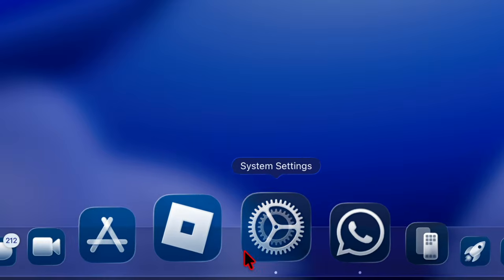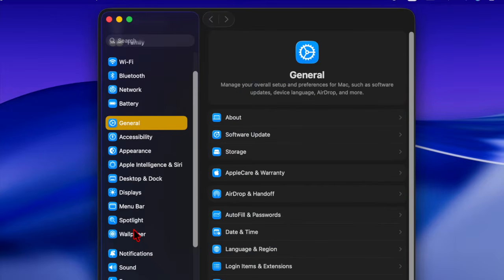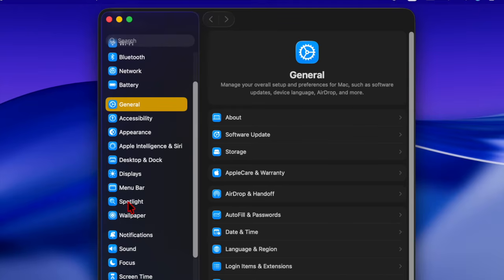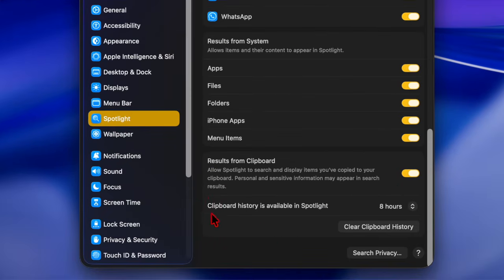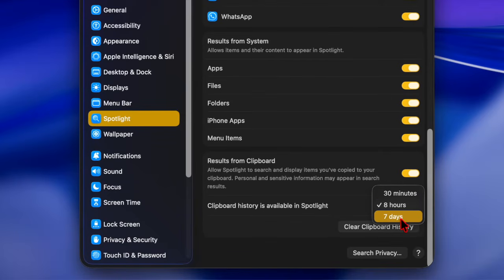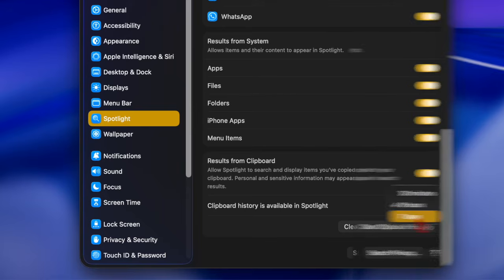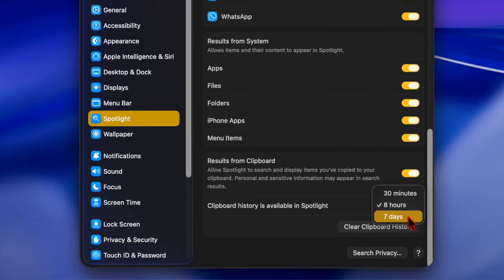How to Change How Long Clipboard History is Available in Spotlight on Mac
Want to manage how long your clipboard history stays available in Spotlight on your Mac? In this video, we’ll show you how to change the clipboard history duration in macOS, giving you more control over your copied items. Whether you want to keep your clipboard data longer for convenience or clear it quickly for privacy, this guide covers all the options.